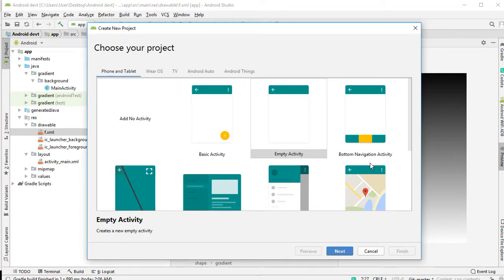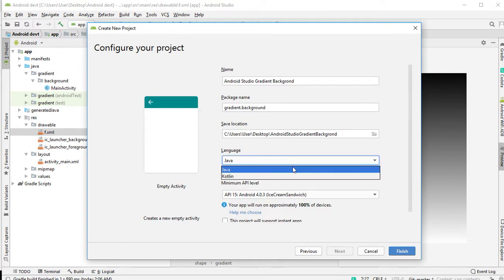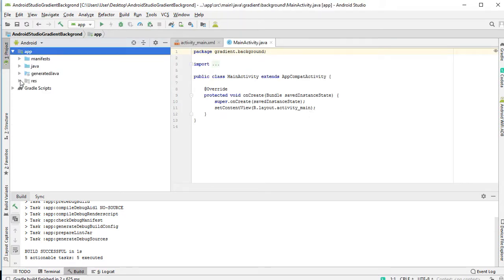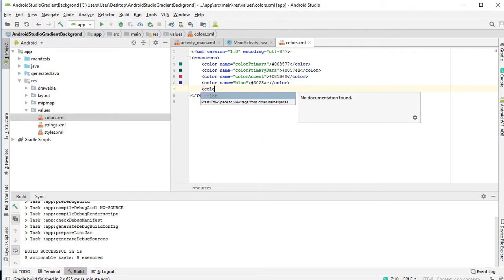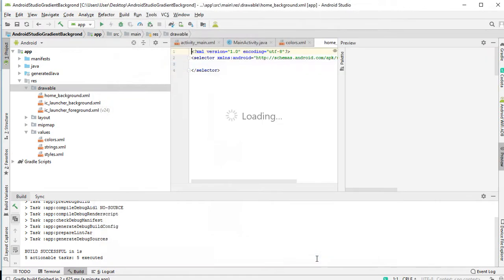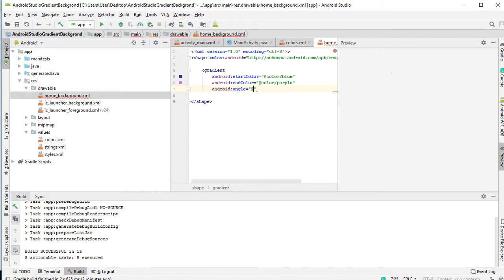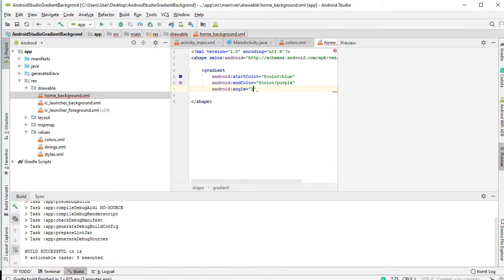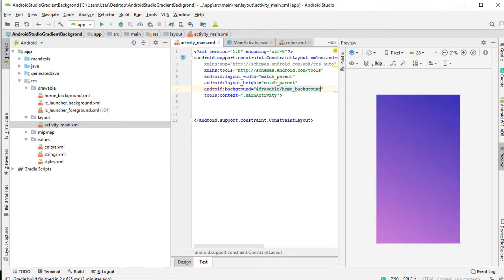Android Studio Create Gradient Background For Beginners